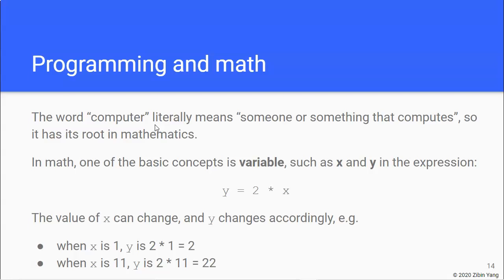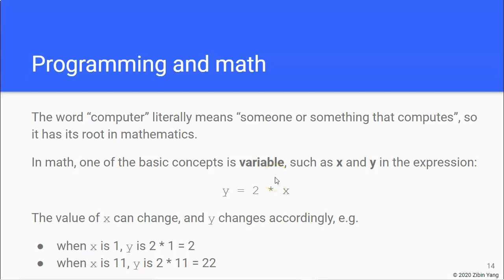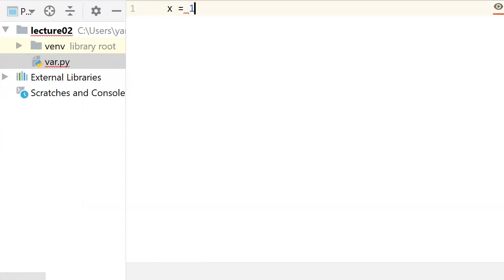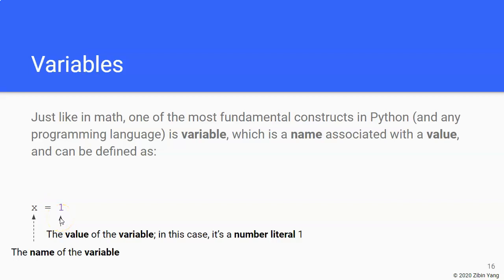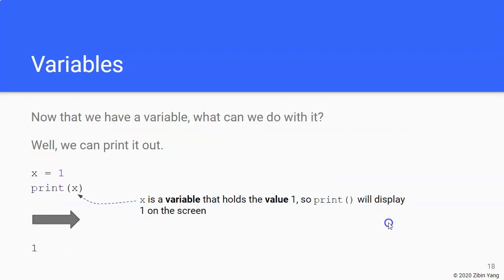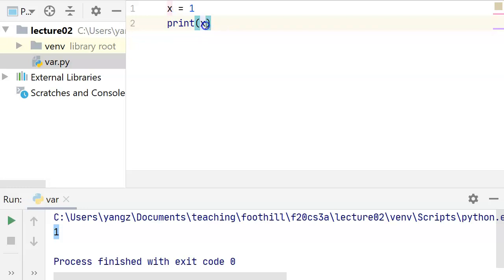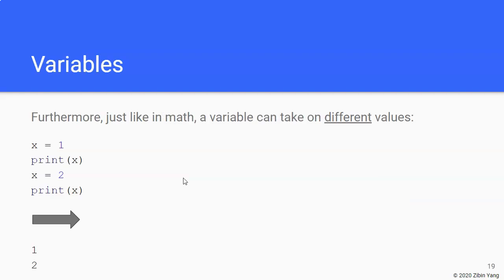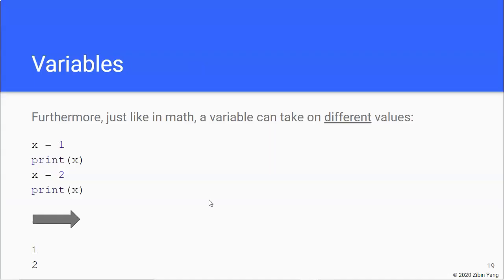CS3A, Week 2, Variable basics